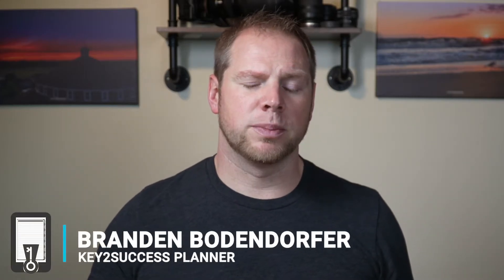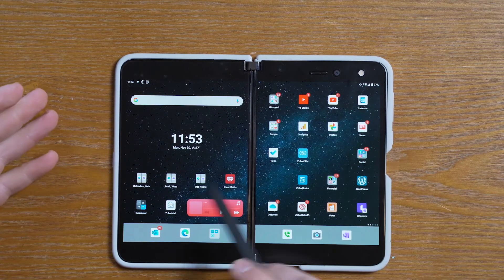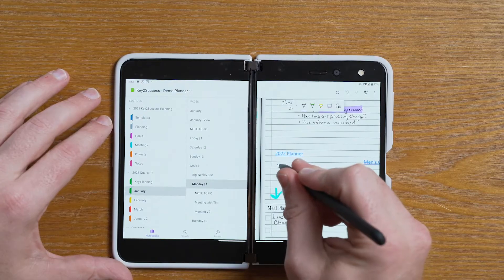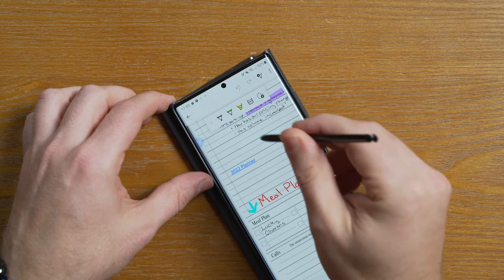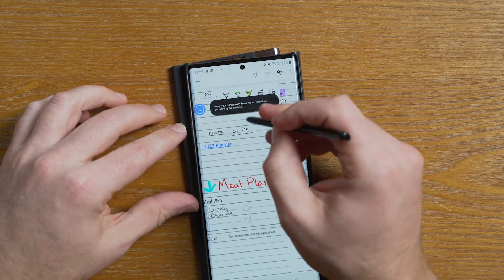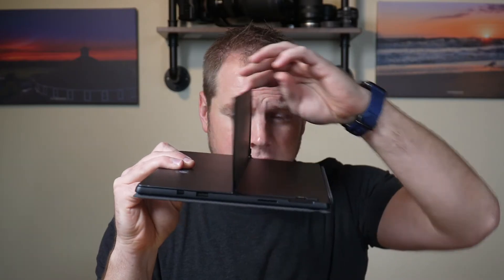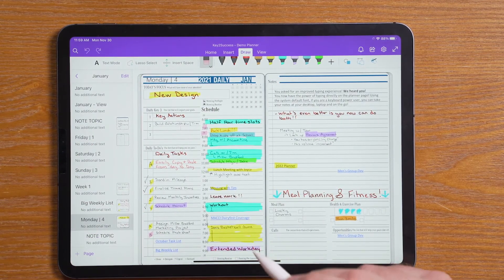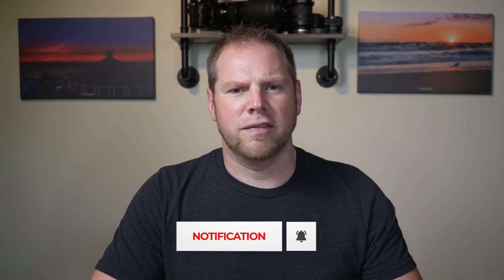Devices Built for OneNote Digital Planning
Wondering which device to use for digital planning or digital note taking? At Key2Success Planning, we've got you covered. Using the OneNote app, you can digital plan on devices including the Samsung Note 20, iPad Pro, iPhone, Surface Duo, and Surface Pro. If you are looking to digital plan and get 2021 started, this is the video you're going to want to watch!

Microsoft Surface Duo:

This is the future of digital note-taking. You have the ability to set up shortcuts, which I use to open both my calendar and my notes at once. I can rotate the planner from side to side or go full screen. When I go full screen, I can see my navigation on the left and the prime real estate (notes!) on the right. This makes the experience more enjoyable for me. Use your finger or a stylus.

Samsung Note:

This has always been a great phone! The writing experience has been ok, but recently they made the handwriting down to a 9ms latency. It feels like you are really writing. This is longer, but not as wide as the Duo. This is good for sitting in the palm of your hand. It also has other features like select, erase, highlight. Having the ability to carry your digital daily planner in your pocket is so convenient.

Surface Pro:

See this video for more on the Surface Pro. The hinge allows you to tilt the screen at variable angles. If you are in an office setting with weird lighting, you can adjust the screen to see it a bit better. Also, the ability to be at an angle makes my writing experience more enjoyable.

iPad:

This has been showcased in a lot of videos and is a prime tool for note-taking. There isn't the side-by-side capability in OneNote, but there are lots of other great features that make up for it. You can type or write. The navigation bar is convenient and easy to use.

Whichever device you choose to use, digital planning allows you to take your planning wherever you go. Slip it in your pocket or into a backpack. The Key2Success OneNote Digital Planner will sync across all of your devices. Join our digital planning community for tutorials, tips, and support!